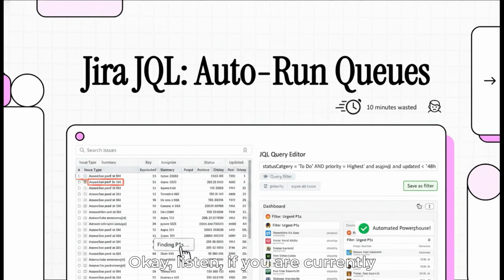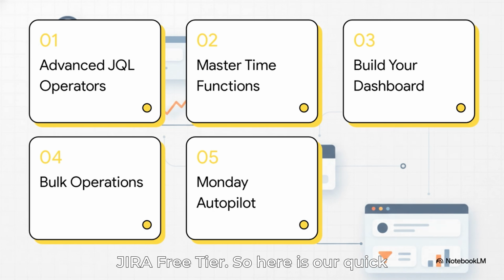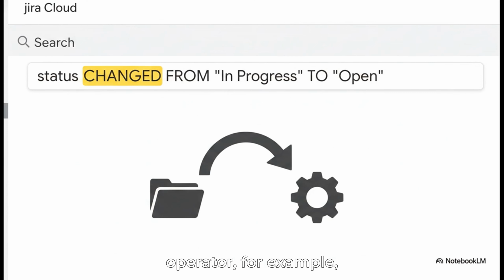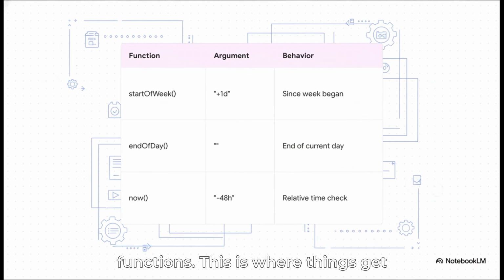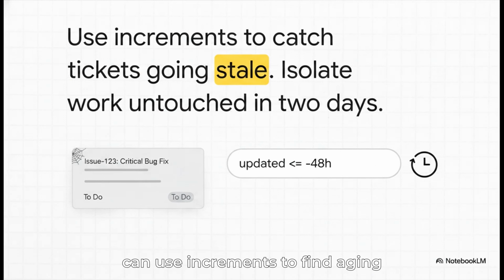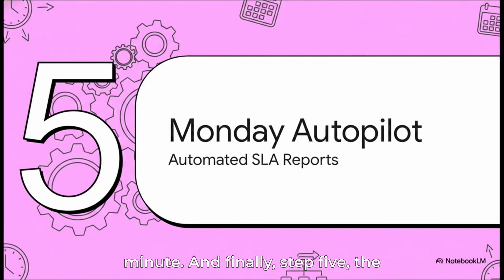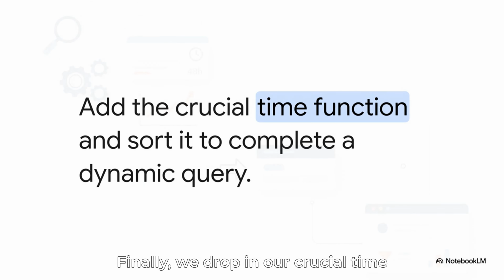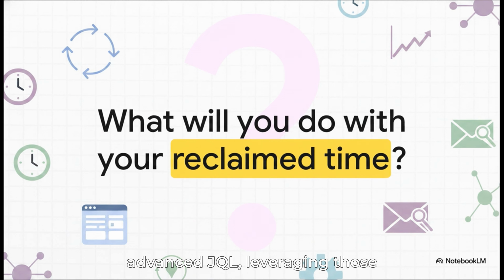Jira JQL Advanced Build Filters That Run Your Support Queue on Autopilot